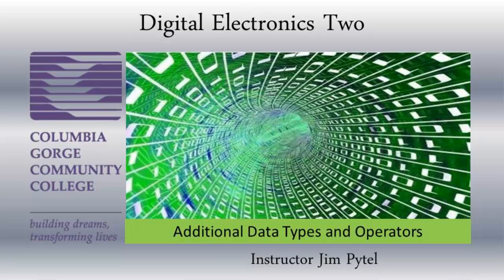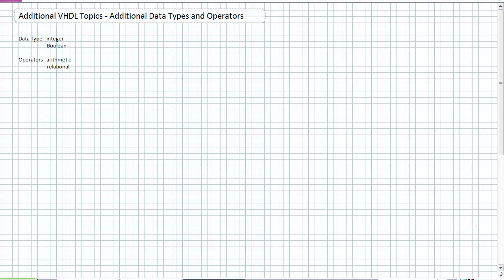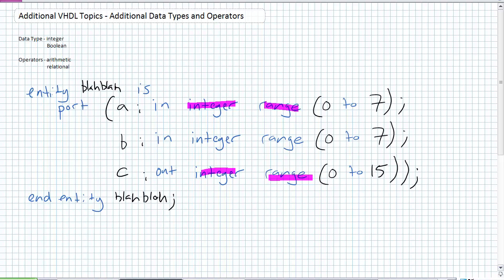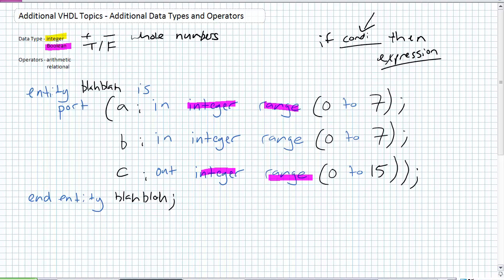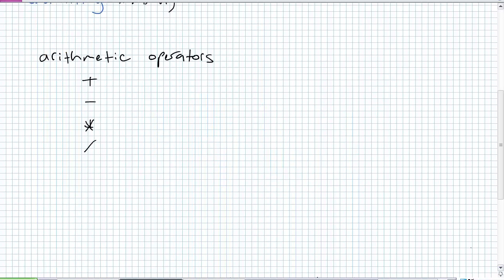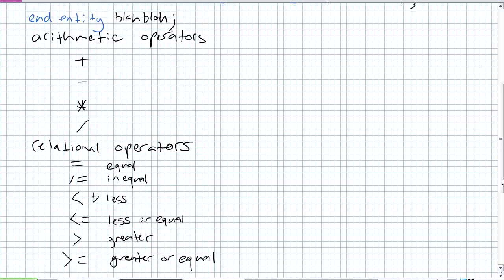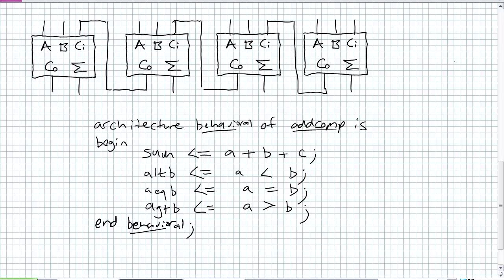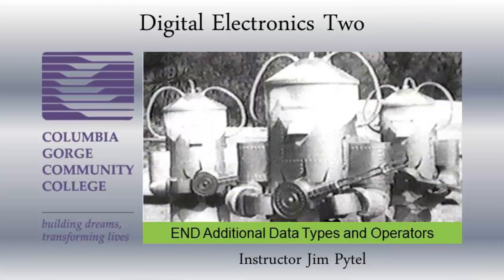Additional Data Types and Operators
A video by Jim Pytel for students in the Renewable Energy Program at Columbia Gorge Community College